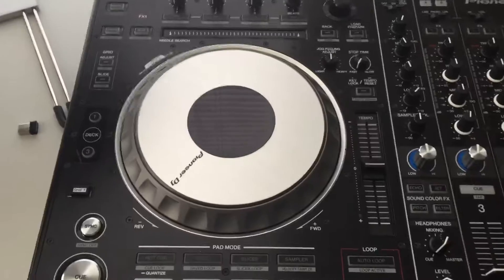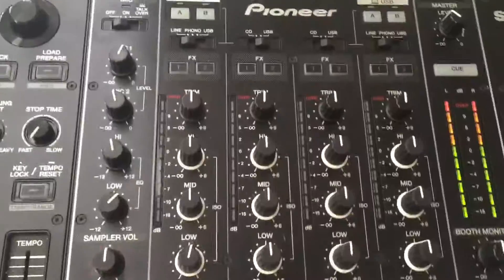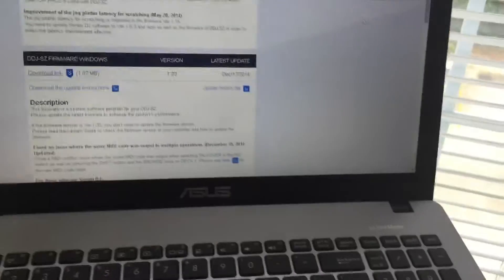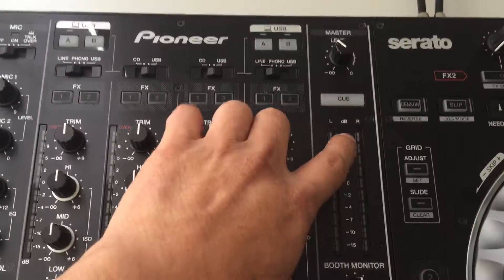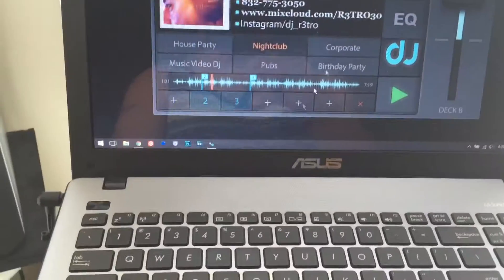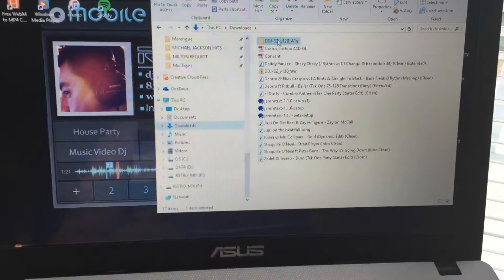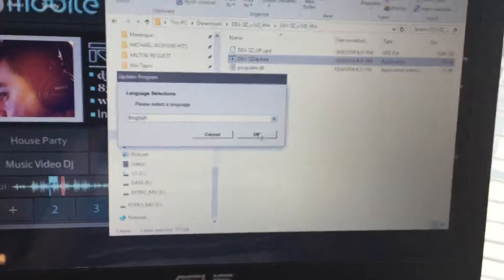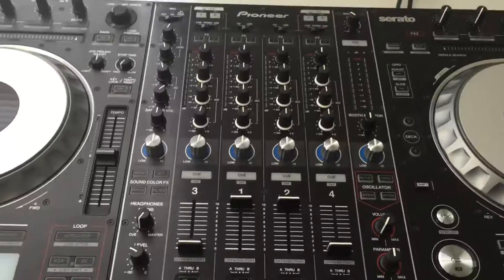Pioneer Sz firm wear update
Step by step on How to update firmware on the pioneer SZ